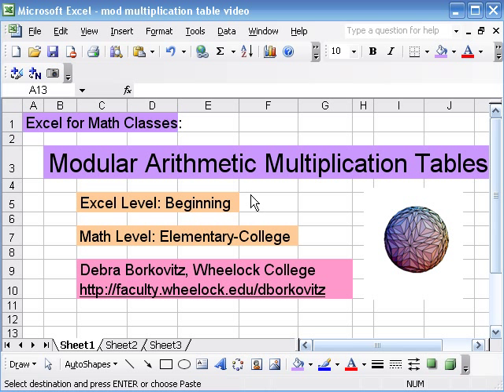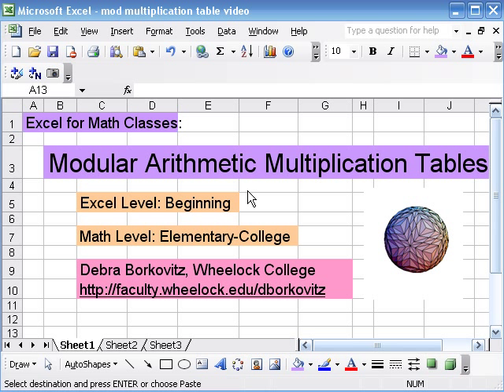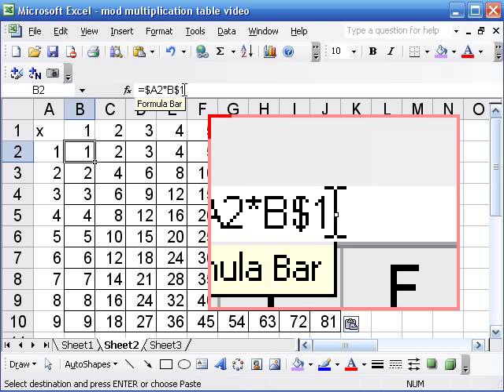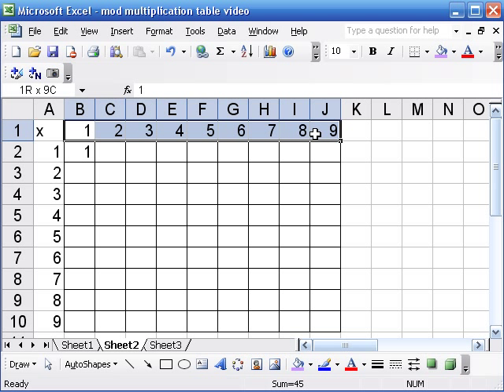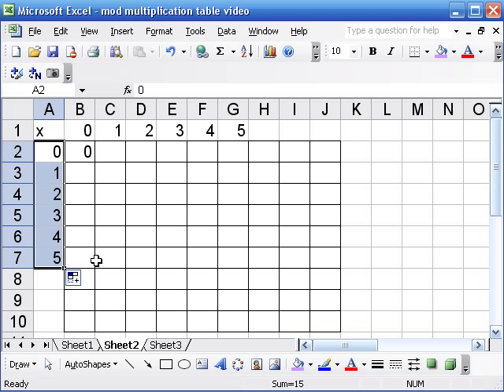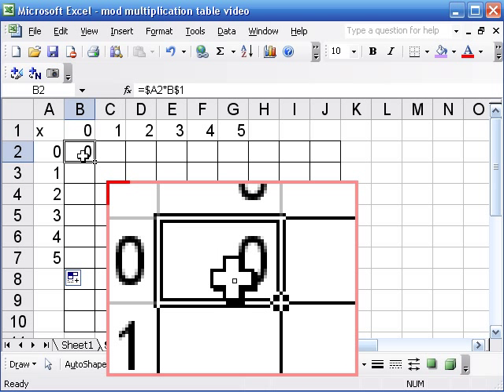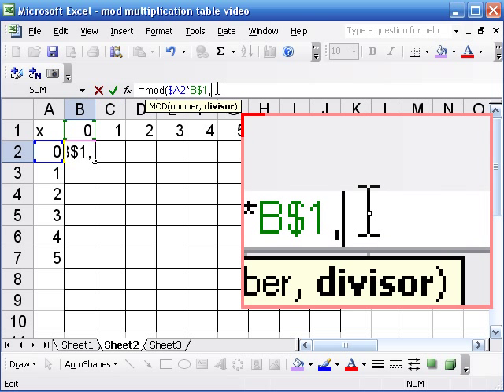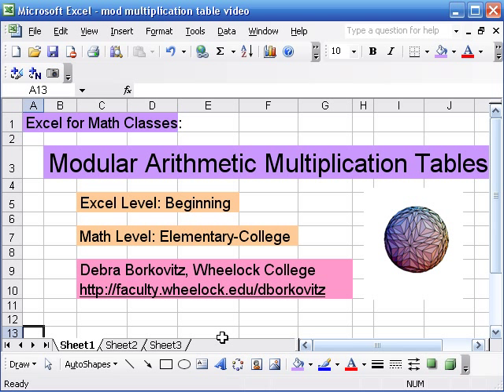Excel for Math Classes: Modular Multiplication Tables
How to make multiplication tables in different mods in excel (mods are a generalization of even and odd numbers).  Excel Level: Beginning.  Math Level: Elementary - College.